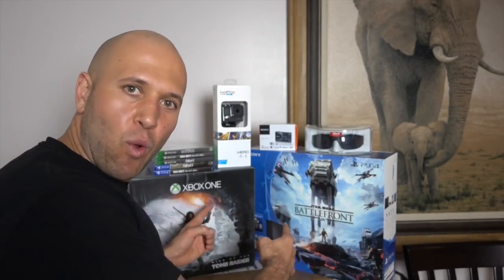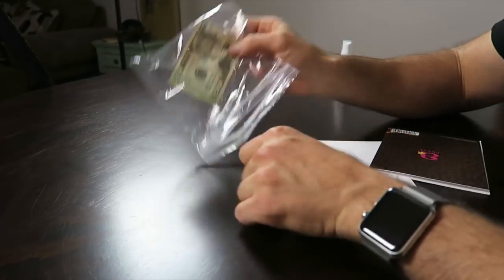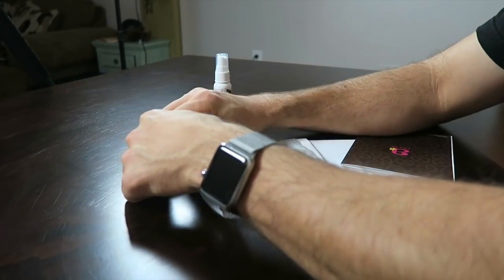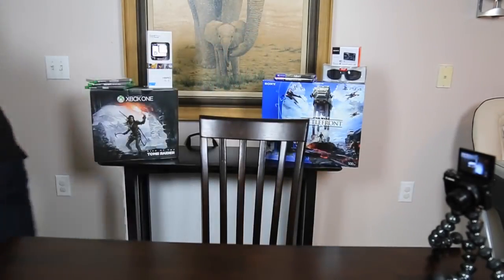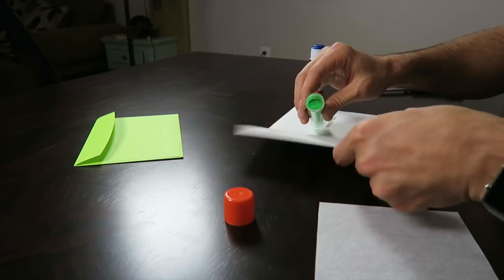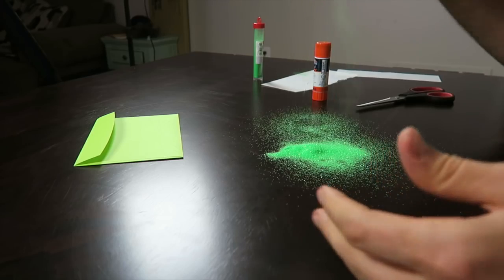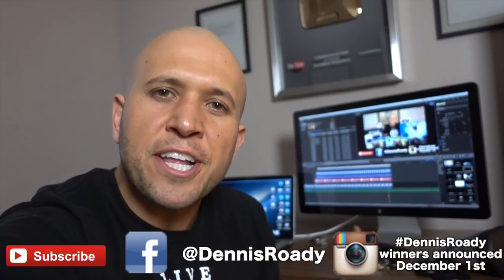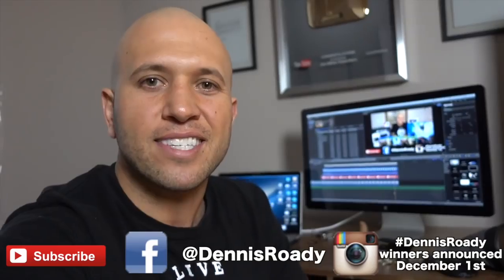GREETING CARD PRANKS to pull on YOUR FRIENDS AND FAMILY! - HOW TO PRANK